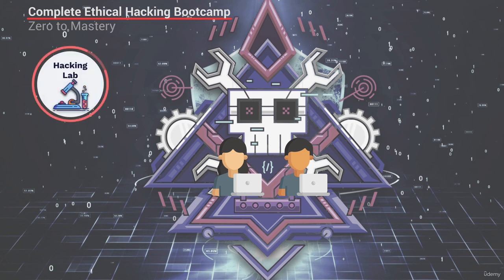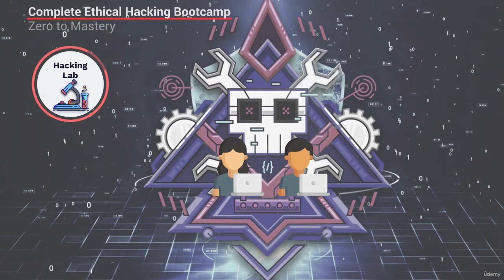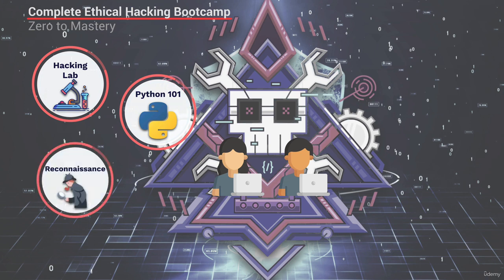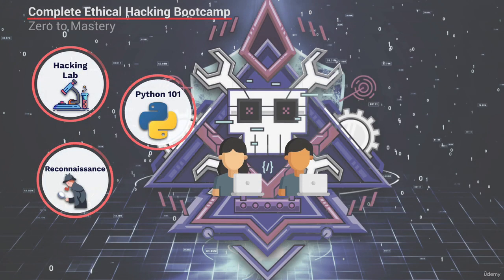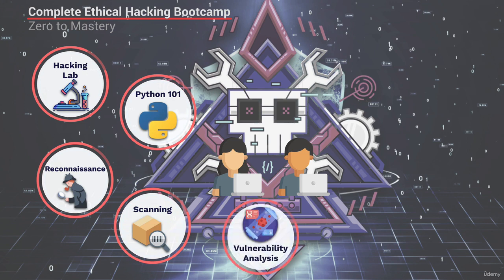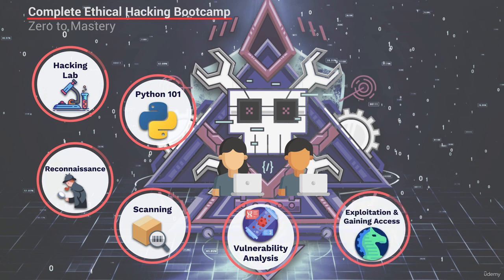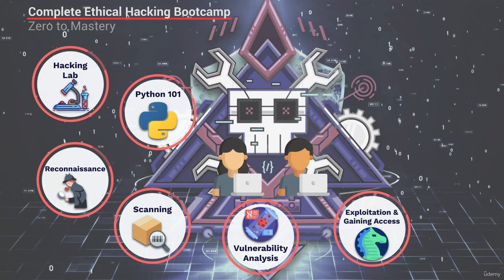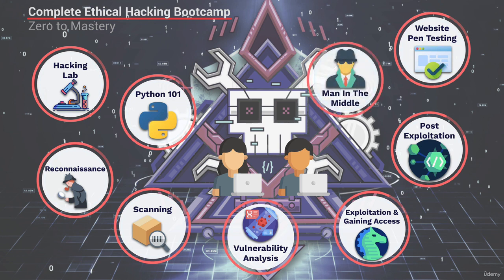Complete Ethical Hacking Bootcamp 2023 Zero to pro || Course Outline tutorial -1